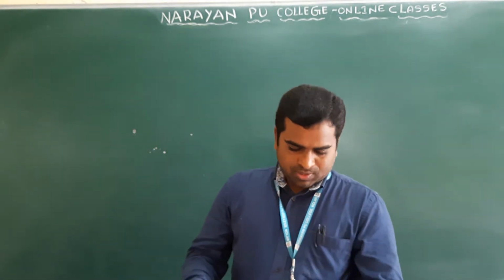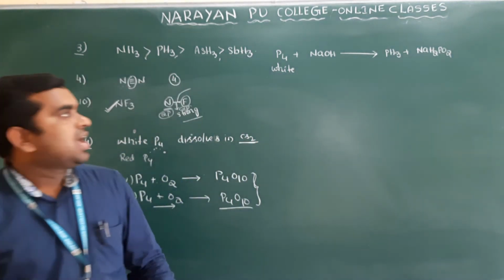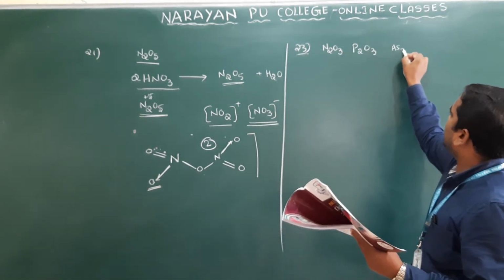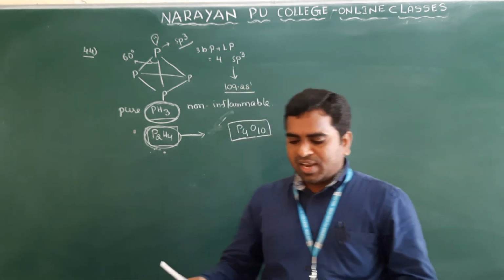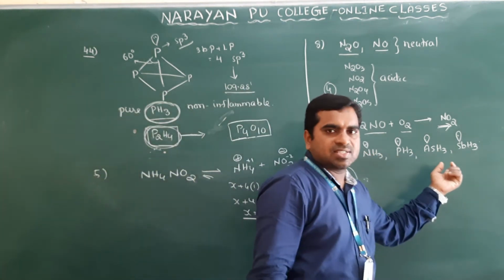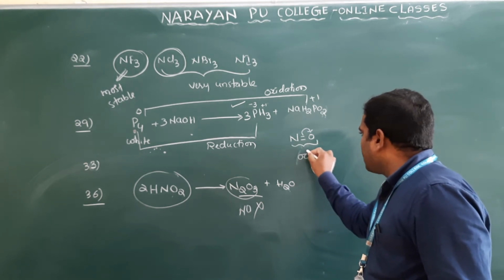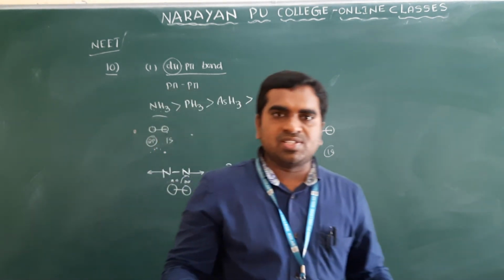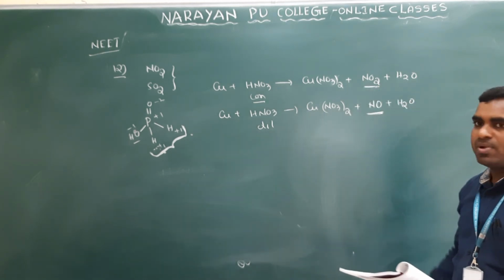P BLOCK ELEMENTS PART 23 COMPITITIVE